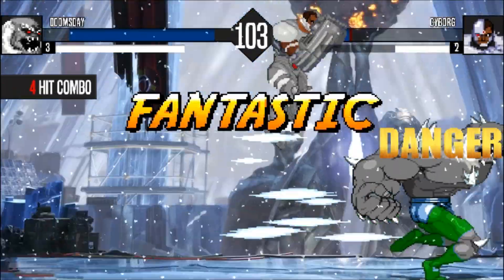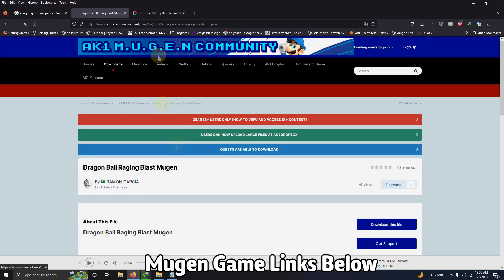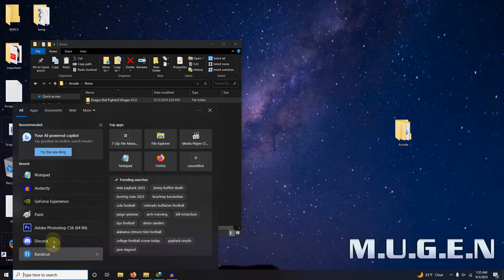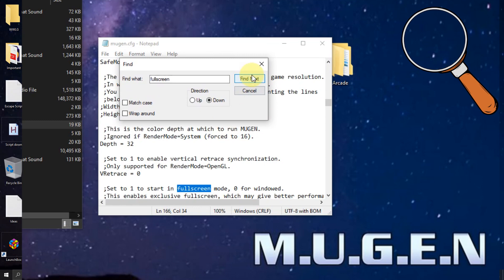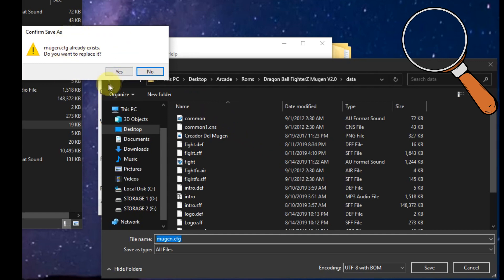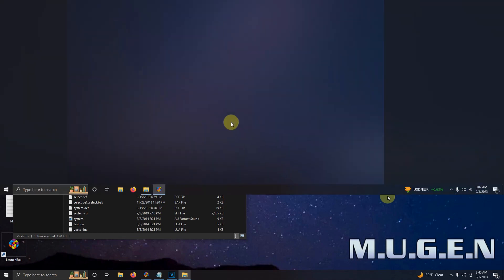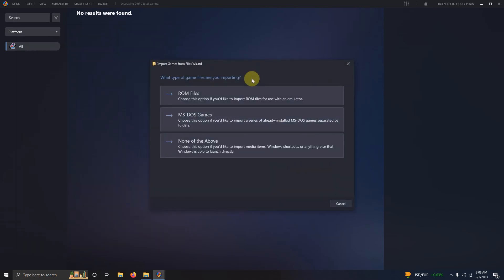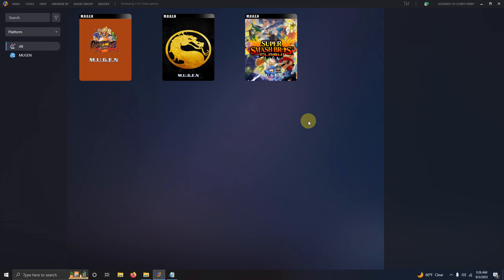How To Install Mugen Games On Launchbox!!! - Donell HD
Escape out of each Mugen game By going to the title screen and selecting exit. The same as The Openbor games.

Timecodes
Introduction: 00:00
Mugen Games Website (AK1 Mugen Community): 00:25
Configuring Mugen Games: 0:55
Importing Mugen Games In Launchbox: 2:35

PC Specs: I7-6700 @ 3.40GHZ
NVIDIA Geforce GTX 1660 Super
16 GB DDR4
256 GB SSD
14TB Harddrive